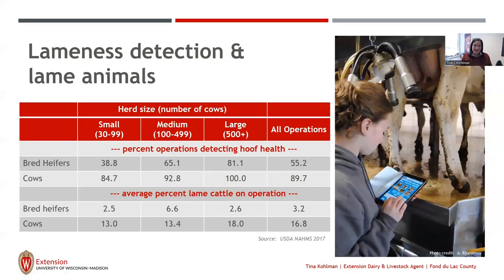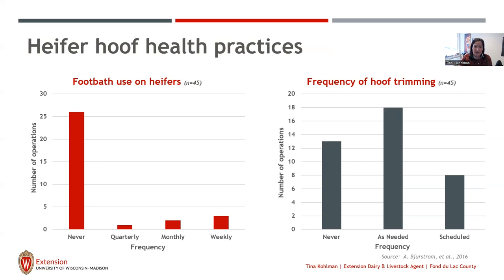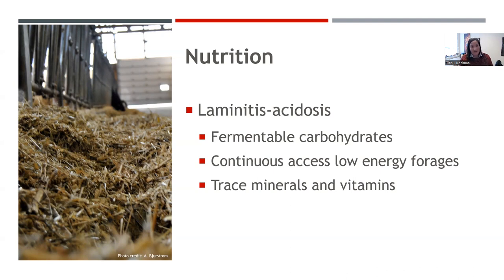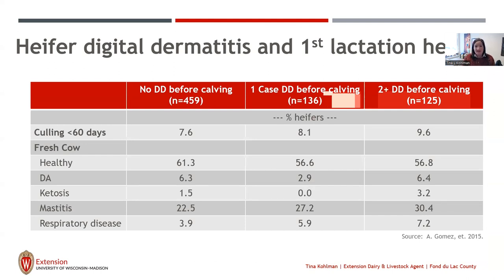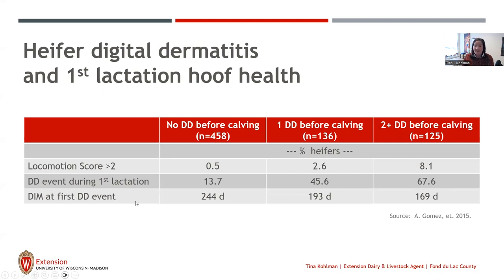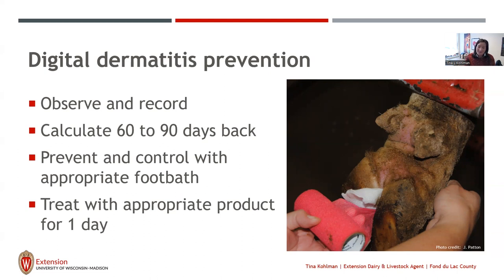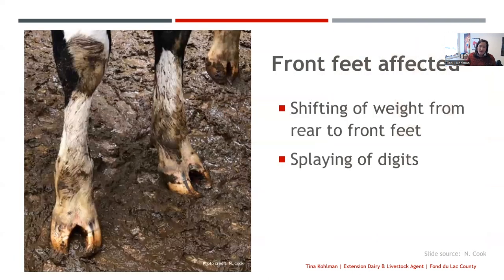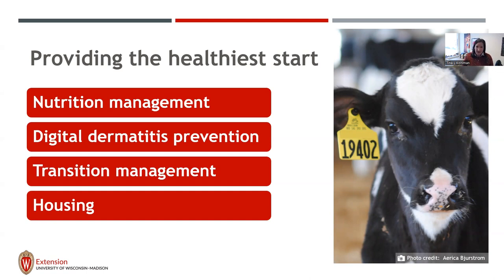Lameness Can Start in the Heifer Pen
Hoof health is essential for not only the overall health of the animal, but also for her welfare. Digital dermatitis (DD), or hairy heel warts, is an extremely painful condition for dairy cattle, reducing their ability to walk to and from the milking parlor, or to the feed bunk. Based on USDA NAHMS 2017 data, 16.8% of all cows and 2.6% of bred heifers have lameness on a dairy operation.
Just like a mature milking cow, heifers are not immune to DD. Digital dermatitis is the highest cause of lameness in bred heifers, with 70.9% of all heifer lameness contributed to DD, more so than in the lactating herd where it was reported DD infected 36.0% of lame cows.
In this video, Regional Dairy Educator Tina Kohlman discusses how nutrition management, digital dermatitis prevention and control transition management into milking, and housing management have an impact on heifer lameness.